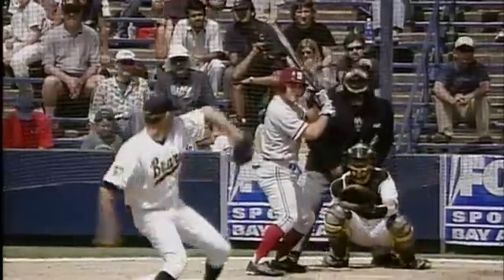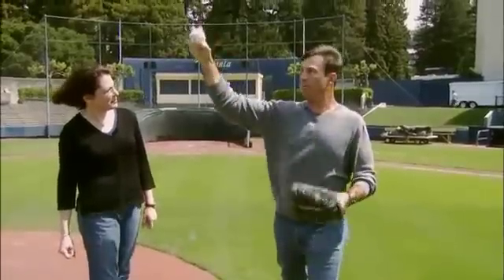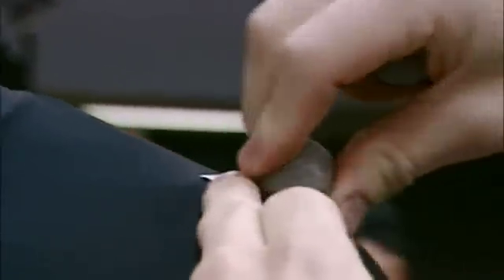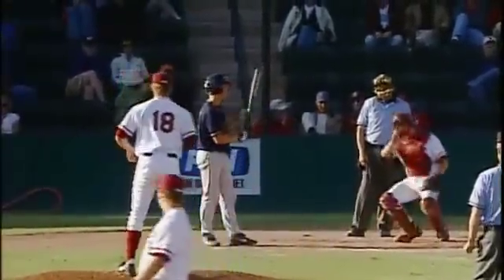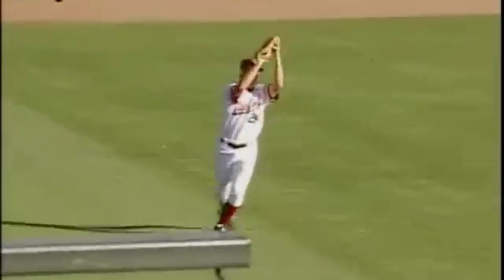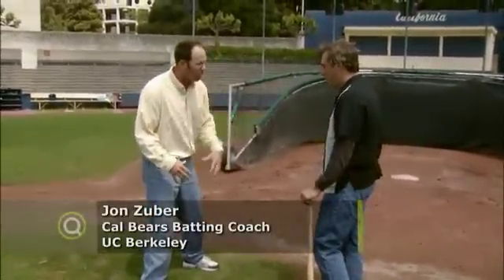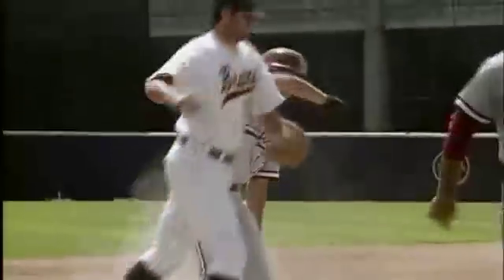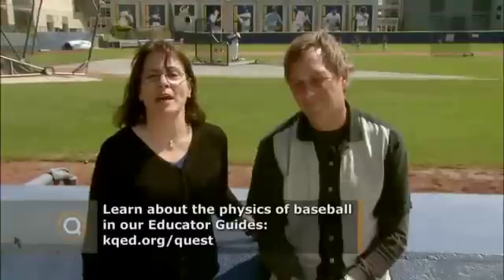Out of the Park: The Physics of Baseball | KQED QUEST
At UC Berkeley, a team of undergrads is experimenting with velocity, force, and aerodynamics. But you won't find them in a lab -- they work on a baseball diamond, throwing fast balls, sliders and curve balls.

KQED's QUEST discovers how the principles of physics can make the difference between a strike and a home run.